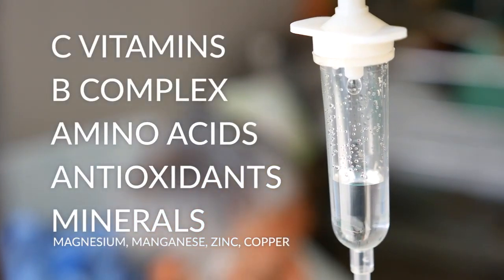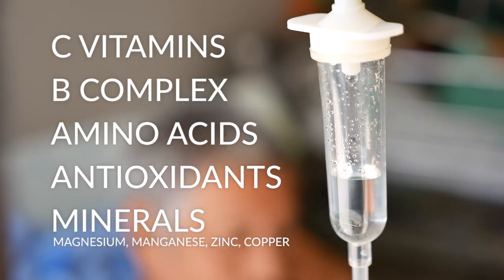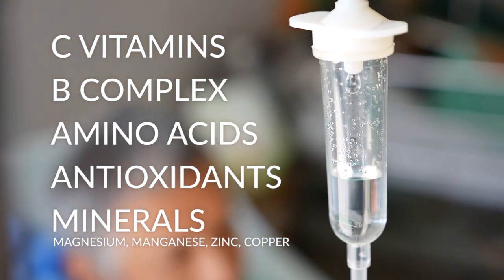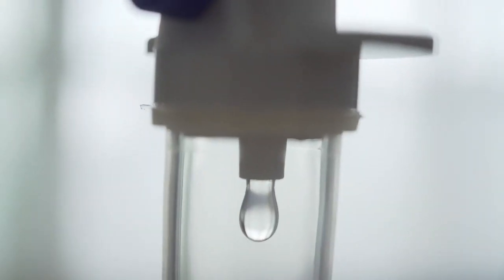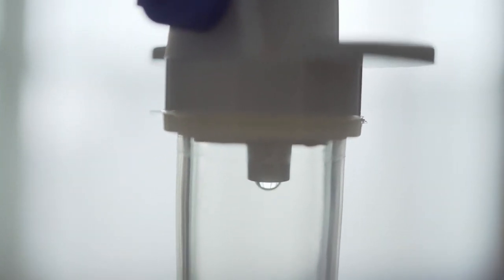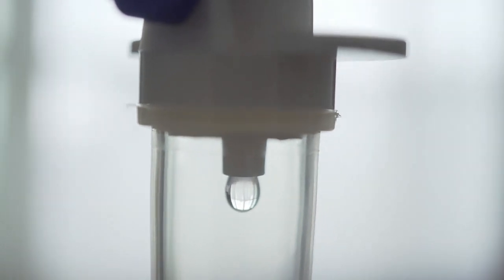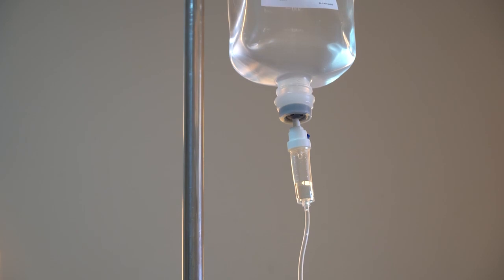NTV Good Life Interview Seg. 1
Dr. Schrock explains IV Nutritional Therapy for NTV Goodlife.